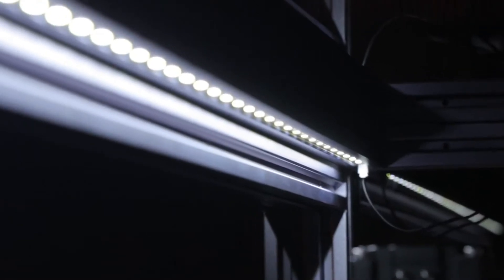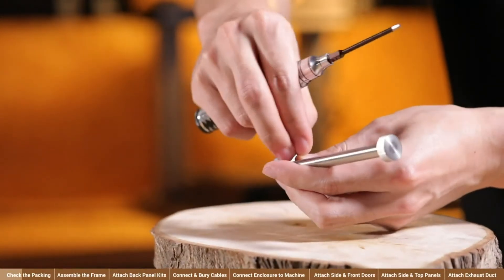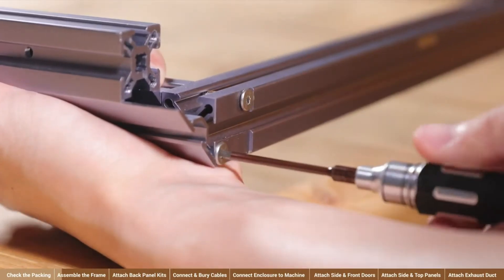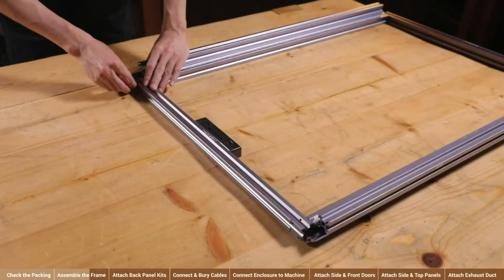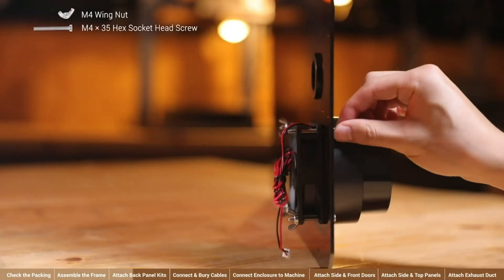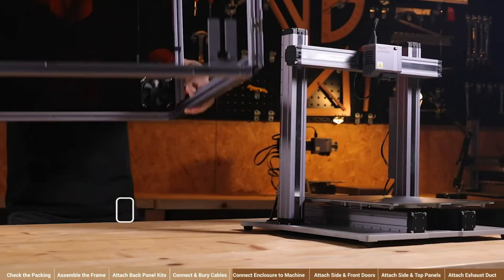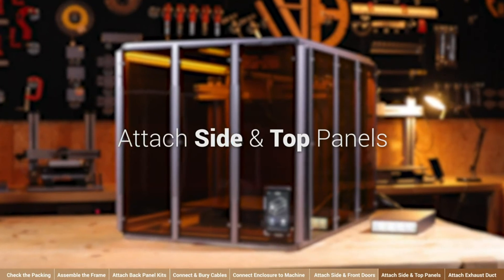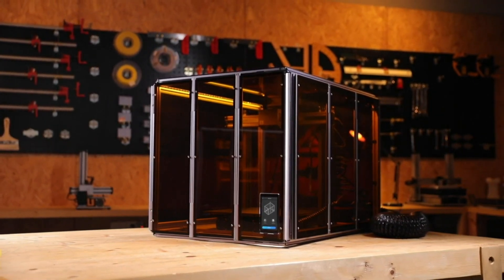Jak złożyć obudowę do drukarek 3D Snapmaker 2.0 A250 i A350